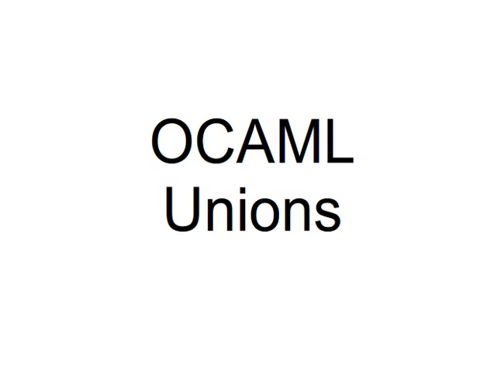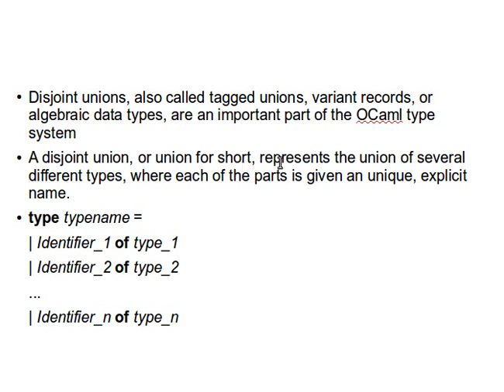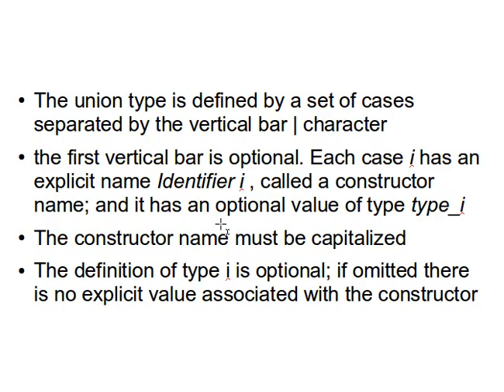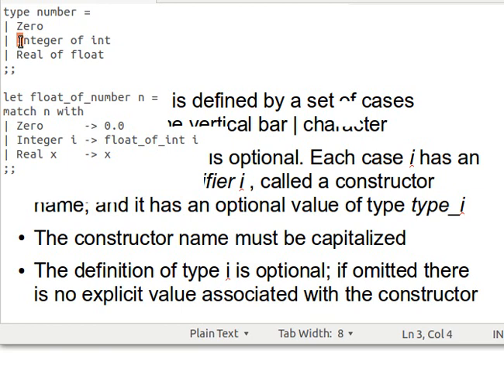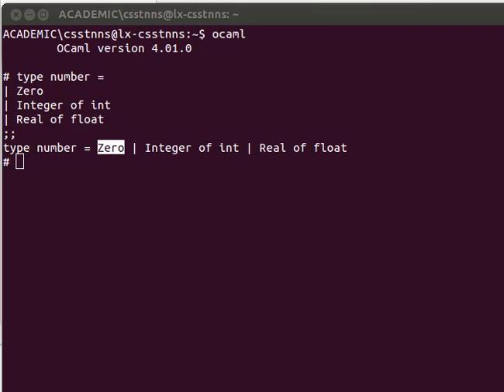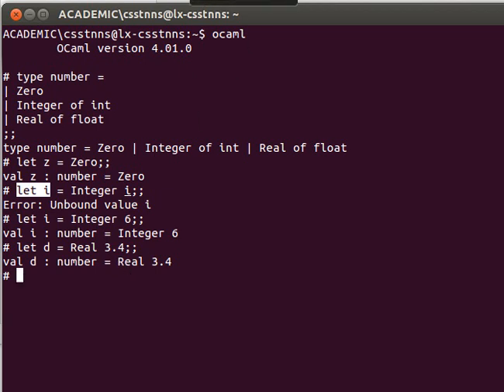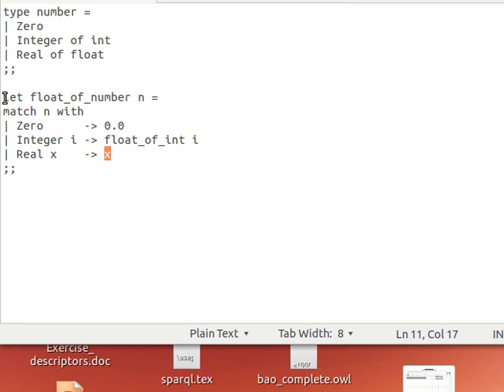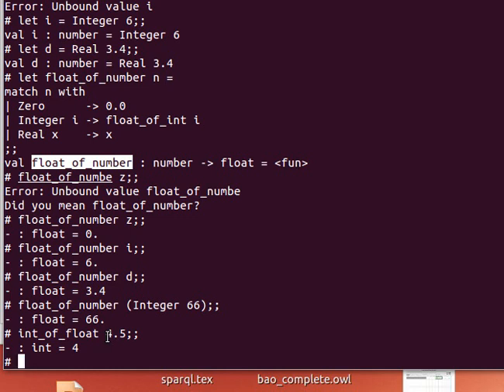OCAML Tutorial 29/33: OCAML Unions